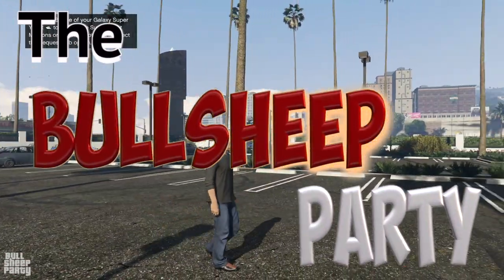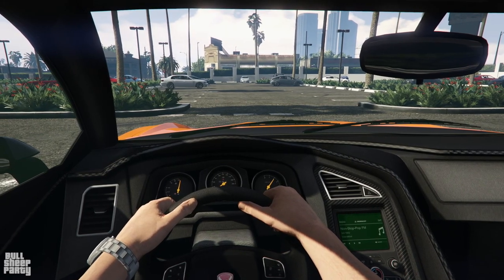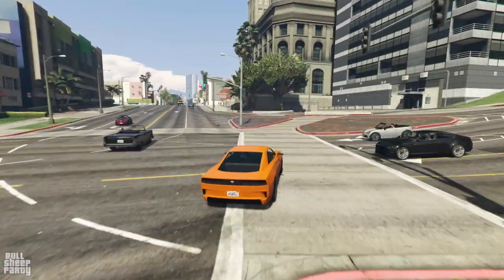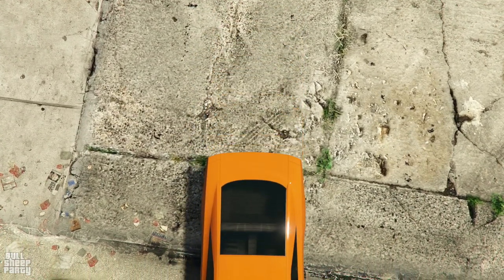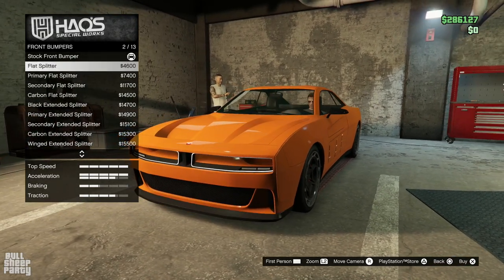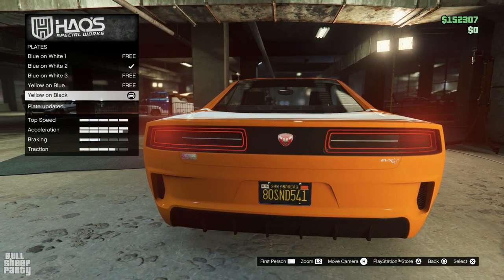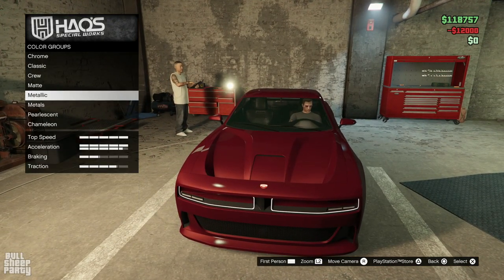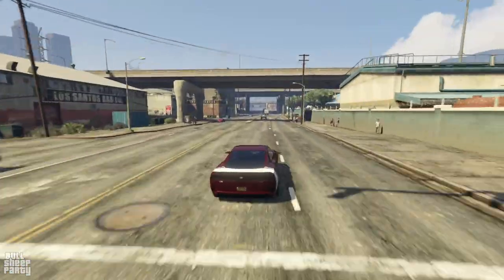The New Buffalo EVX (Dodge Daytona) GTA 5 Online Review & Customization - IS IT WORTH IT ?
In this update video, we take a look at the new Buffalo EVX ( Dodge Daytona Challenger). Its a new vehicle added to GTA 5 Online in the new San Andreas Mercenaries DLC. Showcasing the Bravado Buffalo EVX car in gta 5.